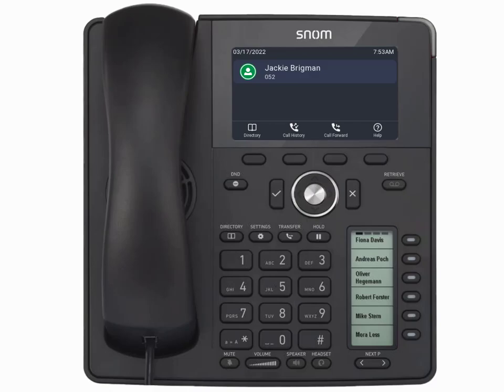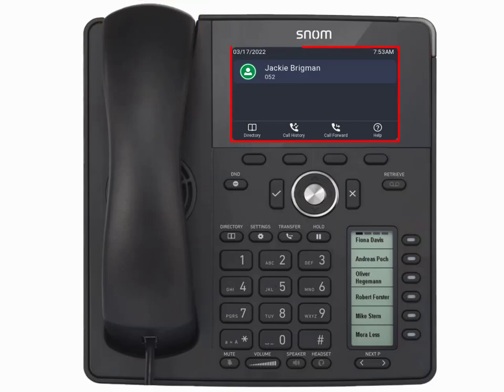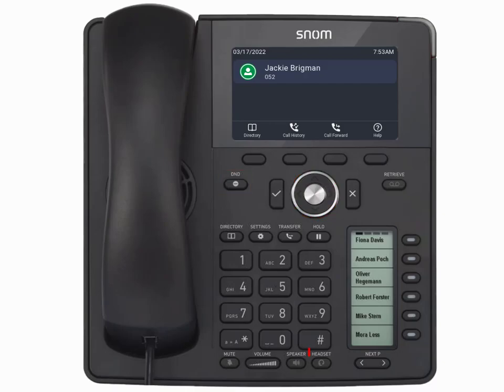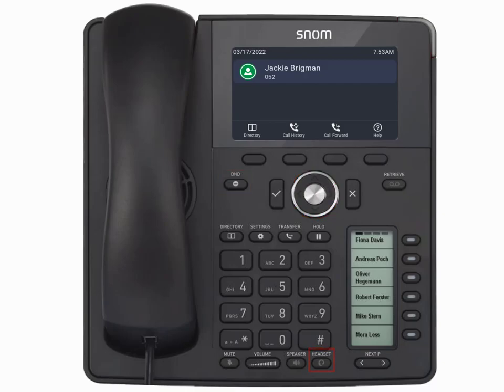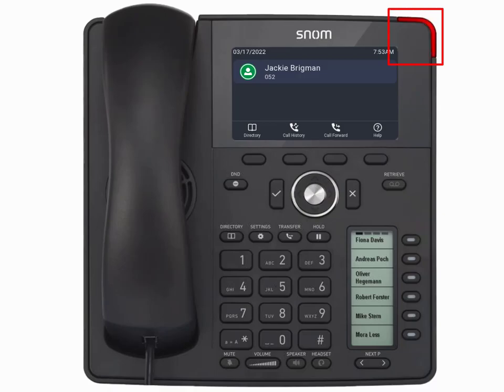Snom D785 Tutorials - The Basics